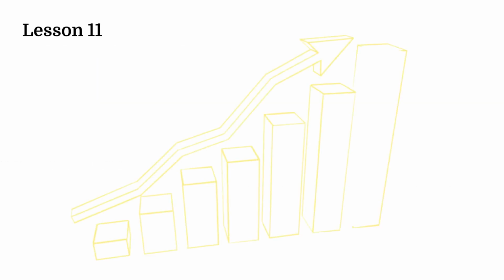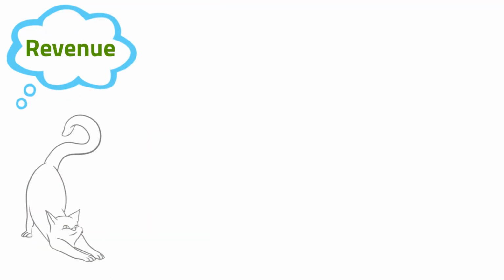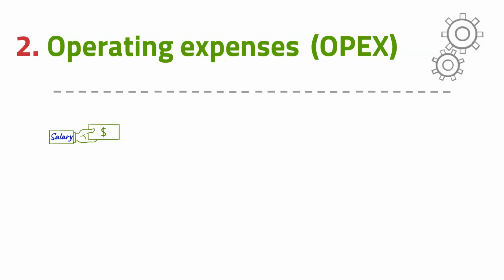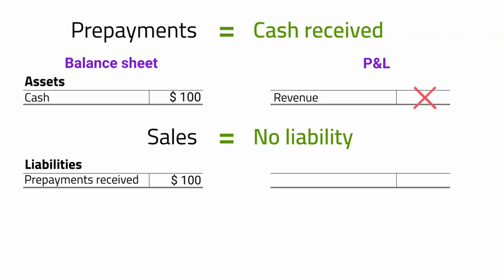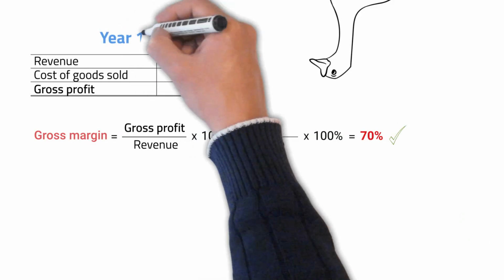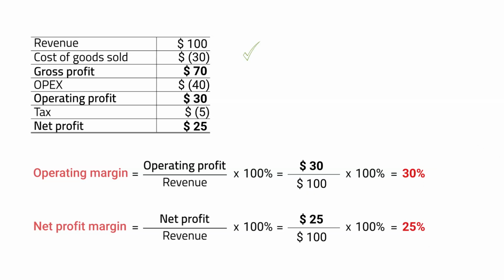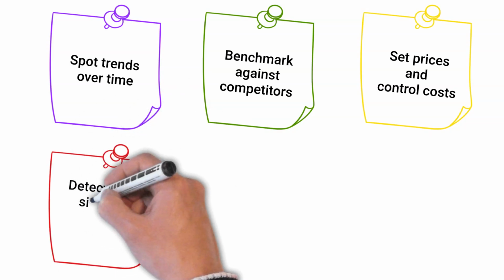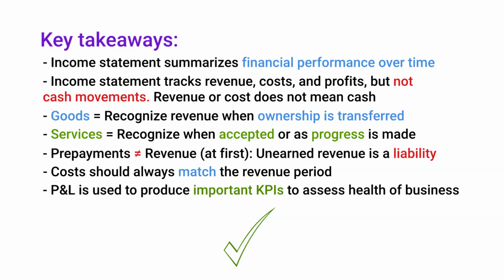Income Statement Recap + Margins Explained | Accounting for Beginners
This beginner-friendly animated video recaps the structure of the income statement and introduces one of the most important financial concepts: margins!

We’ll cover:
✅ Income statement components
✅ Income statement vs. Balance sheet
✅ Gross Margin
✅ Operating Margin and Net Margin
✅ Why margins matter for analyzing performance

Whether you're studying accounting or just want to understand how businesses evaluate profit, this video will give you a solid foundation. Great for: Finance & accounting students, Small business owners, Entrepreneurs & beginners.

⏱️ Timestamps:
0:00 – Introduction
0:28 – P&L structure
1:16 – Revenue recap
2:08 – Costs recap
3:13 – P&L vs. Balance sheet
4:00 – Gross margin
5:31 – Operating and Net margins
6:52 – Why do you need margins?
7:30 – Recap and final thoughts